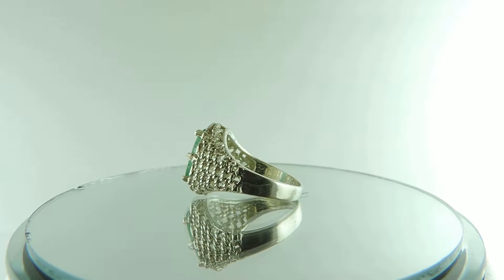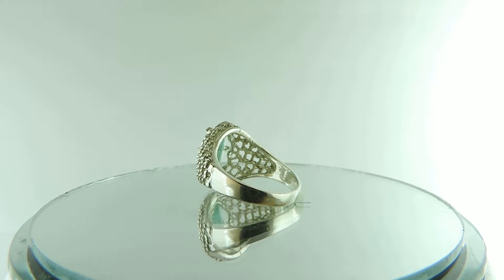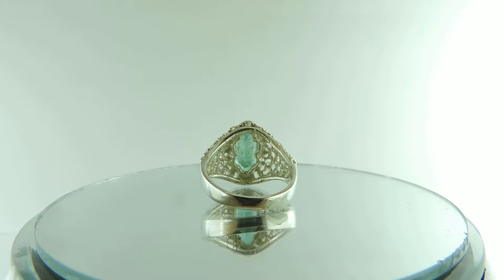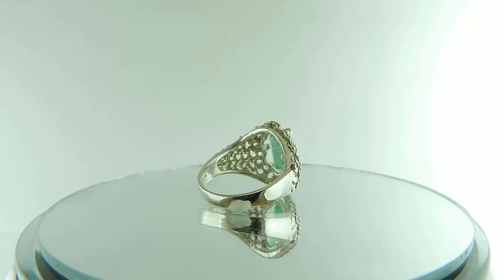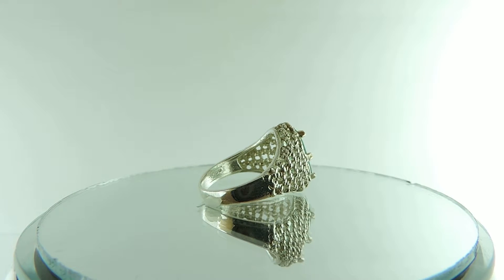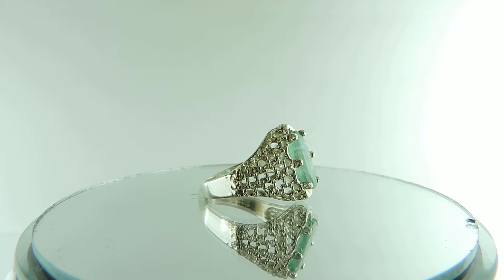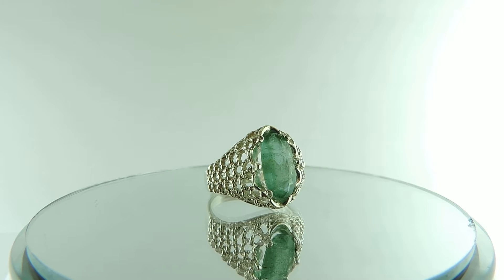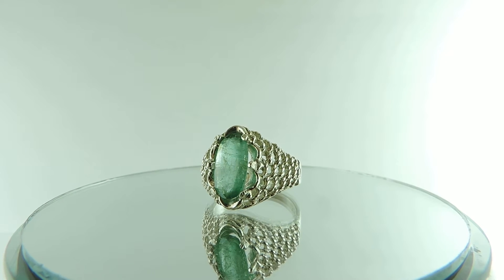Natural Green Brazilian Emerald Gem Sterling Silver Ring